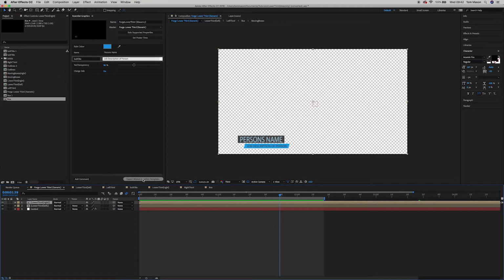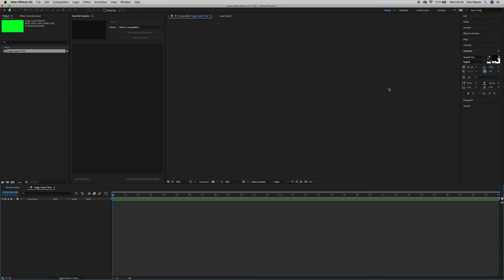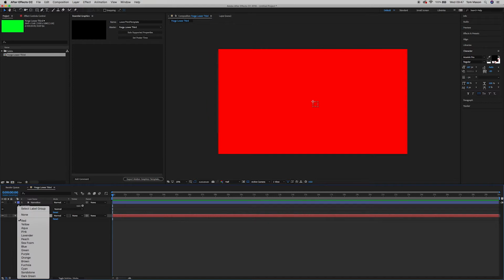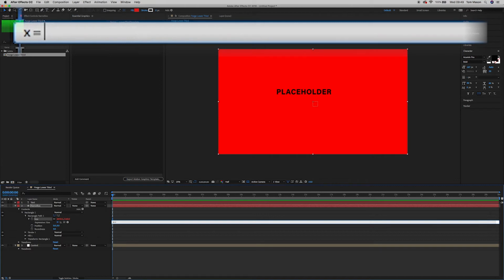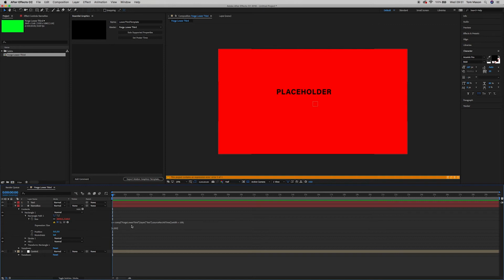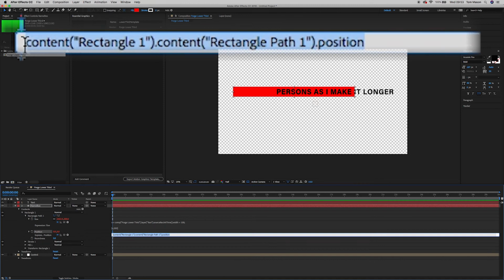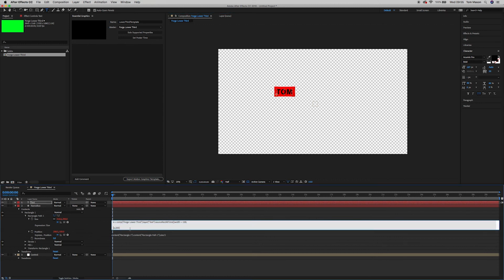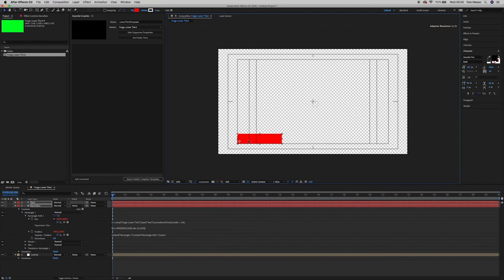AE Lower Third Template - Ep 1: Getting Started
In this After Effects tutorial series we will be creating a lower third template, which can be loaded into Premiere Pro and edited super quickly.

Today we get started with the template and begin by creating a text box which scales with the length of the word.